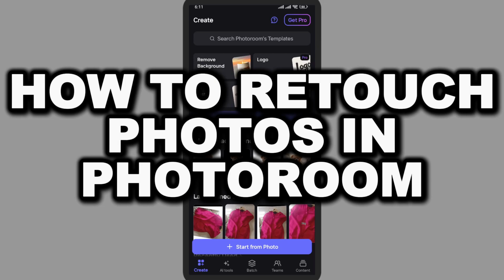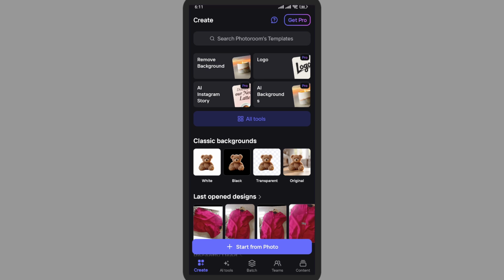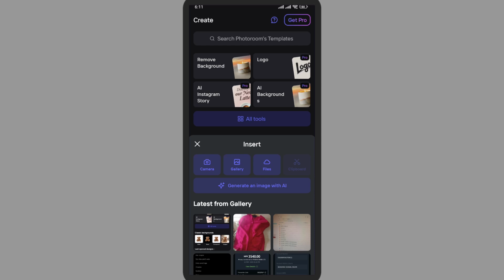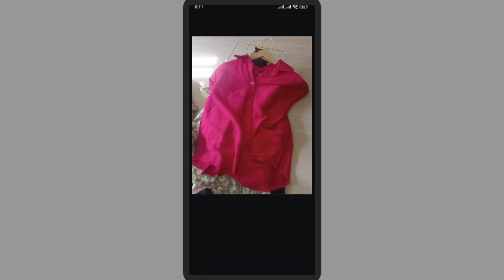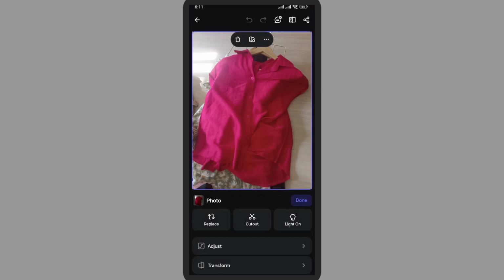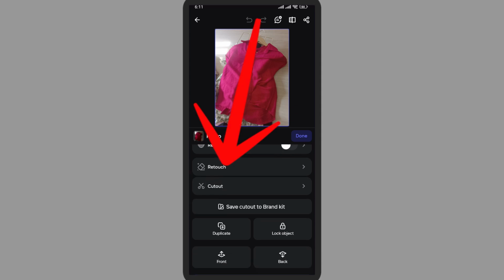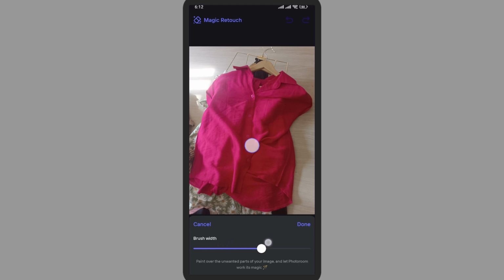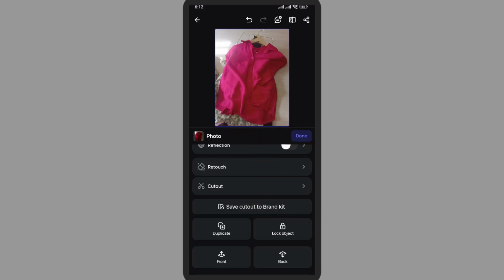How to Retouch Photos in Photoroom 2025?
Want to learn how to retouch photos like a pro without using complex software? In this tutorial, I’ll show you exactly how to retouch photos in Photoroom, a powerful AI photo editing app perfect for beginners and pros alike. Whether you're fixing blemishes, smoothing skin, enhancing colors, or adjusting lighting, Photoroom makes photo retouching fast, simple, and professional-looking. In just a few steps, you’ll master the basics of retouching, background removal, and image enhancement using Photoroom’s intuitive tools. This is the ultimate Photoroom retouching guide for e-commerce sellers, influencers, marketers, and anyone wanting polished, eye-catching photos.

If you’re looking for an easy way to retouch your images, clean up backgrounds, or enhance portraits for social media, online stores, or branding—this video has everything you need. Watch till the end for bonus tips on exporting high-quality images in Photoroom!